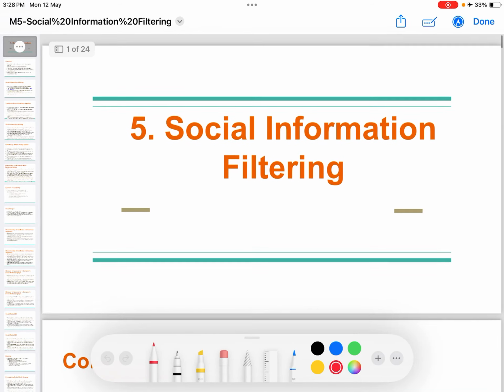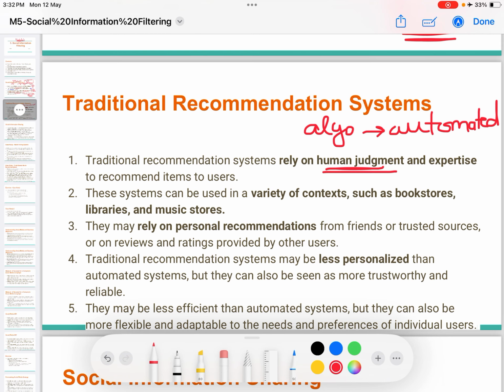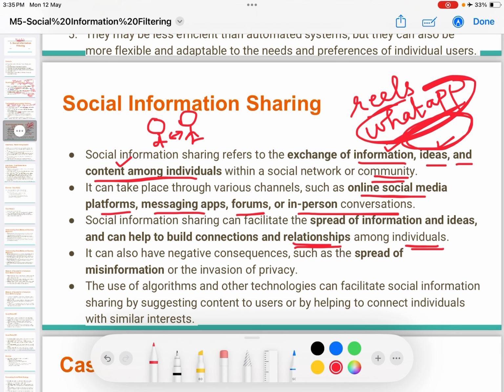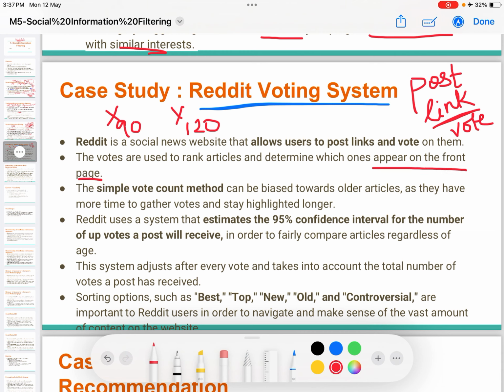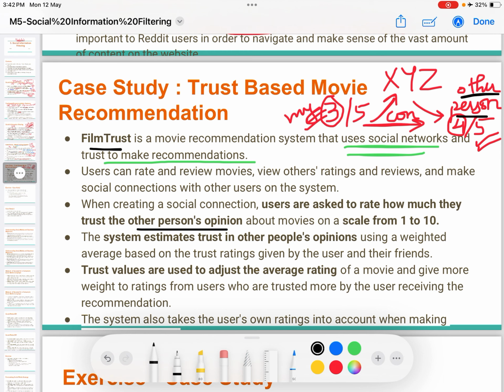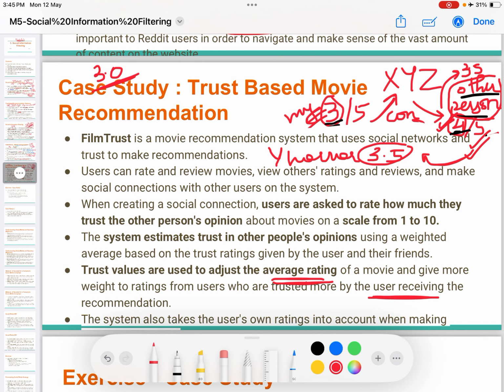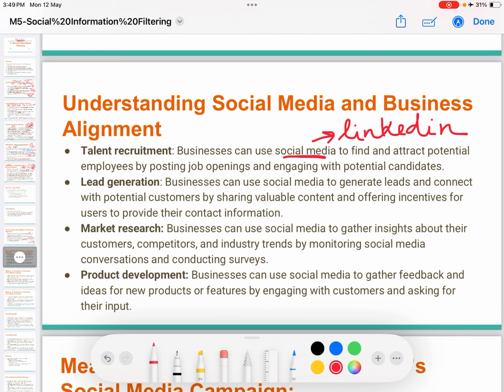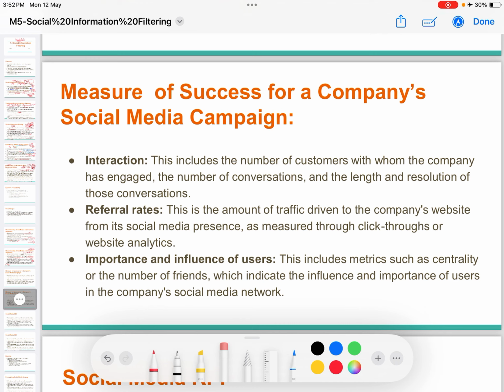4.1: Social Information Filtering - Social Media Analytics